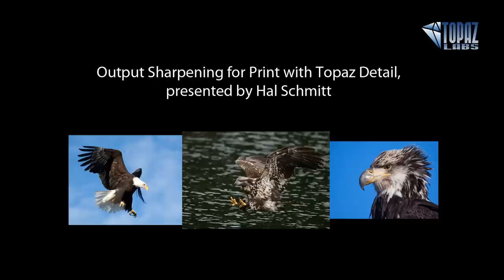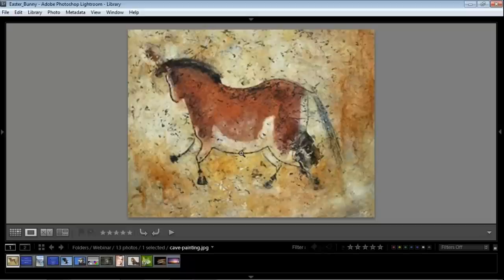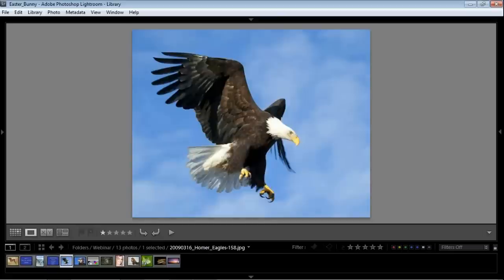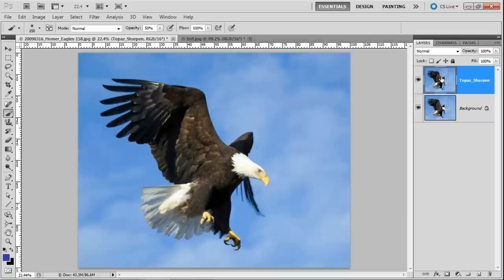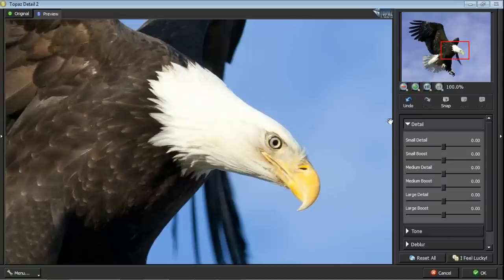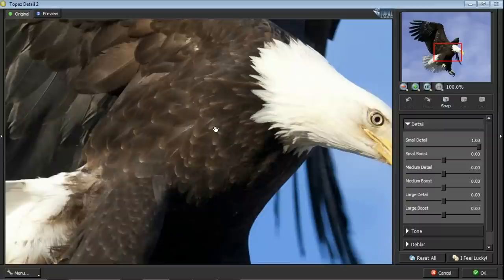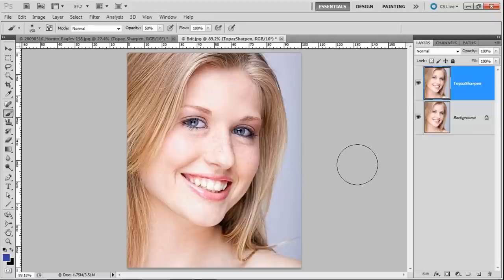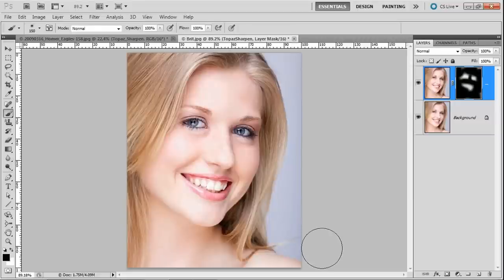Output Sharpening for Print with Topaz Detail - Presented by Hal Schmitt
Join Hal Schmitt as he builds and demonstrates an effective and efficient output sharpening workflow using Topaz Detail.  Output sharpening is one of the most challenging and contentious subjects in digital imaging.  With a strong understanding of sharpening Why's and How's, and a simple, repeatable workflow using Topaz Detail, you can master this critical step.

Hal is the Director and Lead Instructor of LIGHT Photographic Workshops in Los Osos, California. He instructs all levels of photography, Lightroom, and Photoshop, and his workshops and photo tours are recognized around the world as incredible learning experiences.  With incredible sharpening control at all levels, Hal will show how he incorporates Detail into his output workflow.